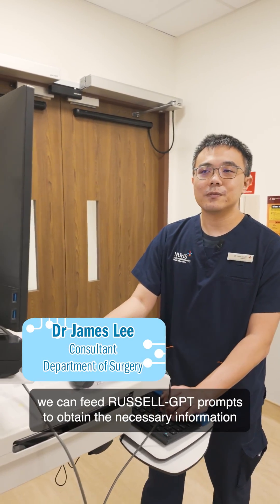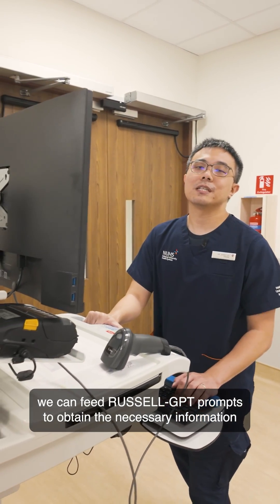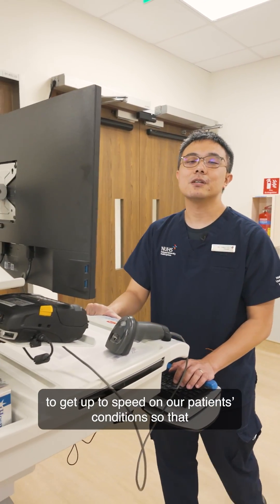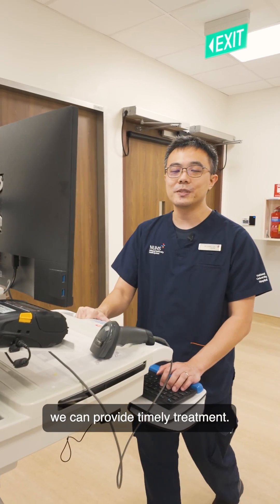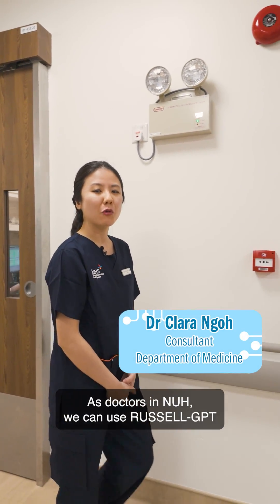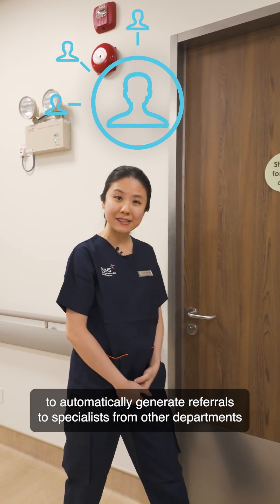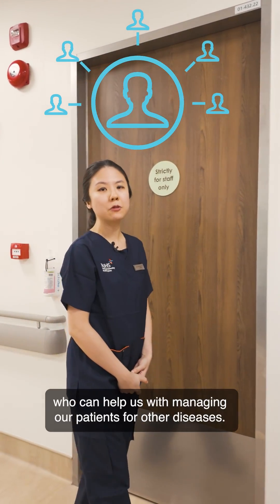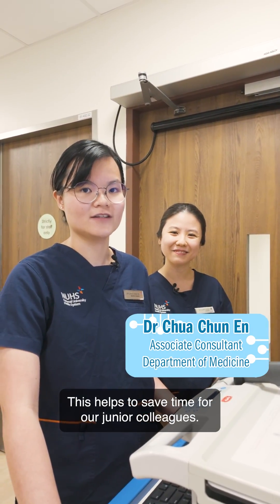Russell-GPT - ChatGPT of Healthcare?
Set to transform the practice of medicine is RUSSELL-GPT, an AI chatbot developed by National University Health System (NUHS). It helps NUH doctors free up time spent on routine work so they can engage with their patients more and improve their work-life balance.

As a key institution of the National University Health System in Singapore, National University Hospital (NUH) (Singapore) delivers world-class clinical outcomes and patient experience and transform patient care with innovative technologies – this was recognised when NUH was ranked among the 2024 world’s best smart hospitals.